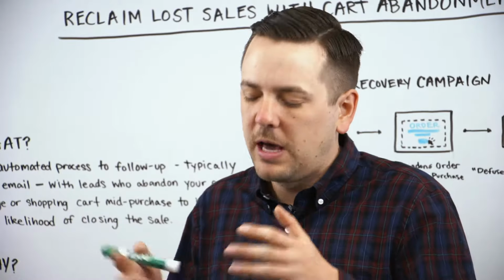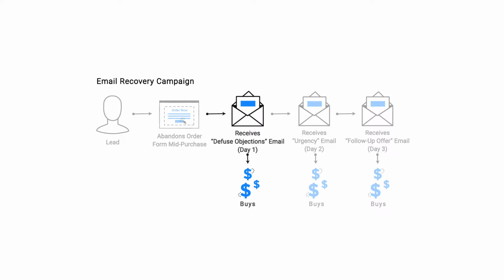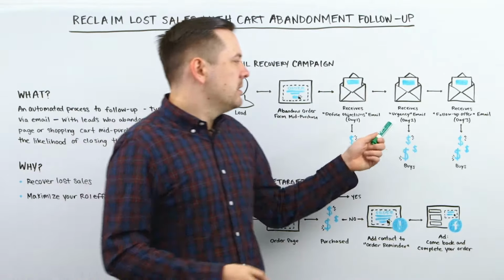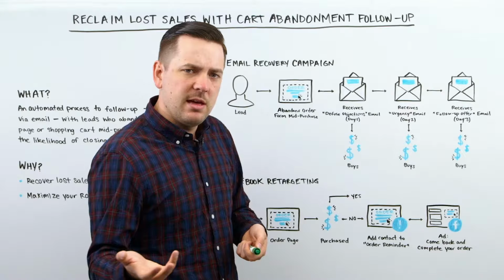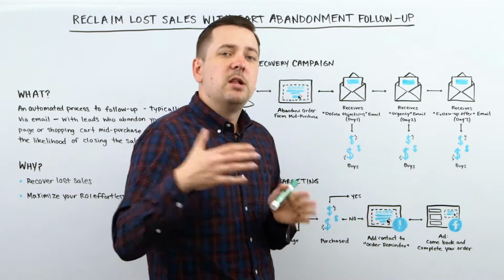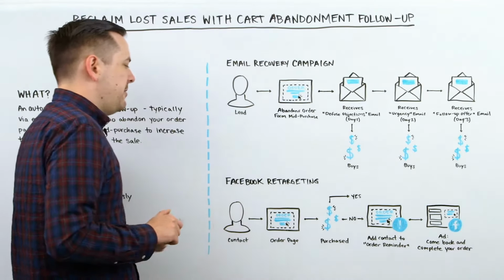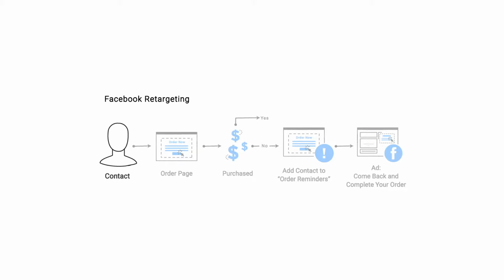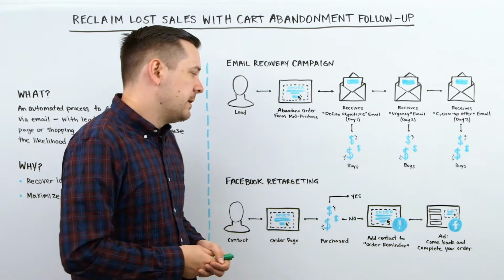Recapture Cart Abandons | Increase Revenue by Reclaiming Lost Sales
To seal the leaky bucket of lost sales, a cart abandonment campaign will incentivize fickle prospects to finish what they started by following up via email automatically. This highly effective sales tactic should begin immediately after someone leaves your website with items left in the shopping cart. Once the email campaign is triggered by an abandon, potentially lost customers will receive a series of strategic emails that remind them of their full cart and persuade them to complete their purchase.